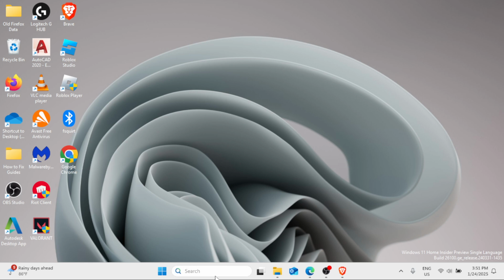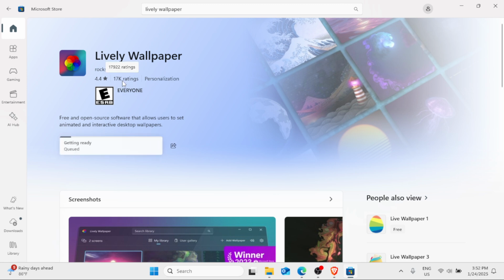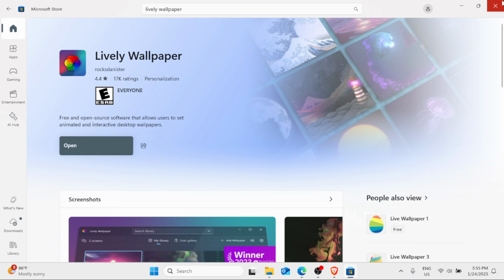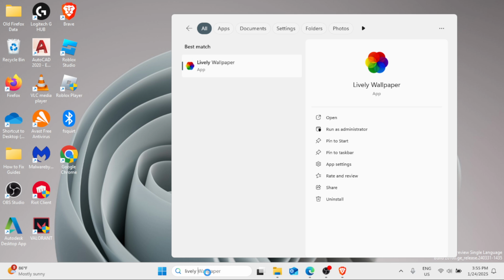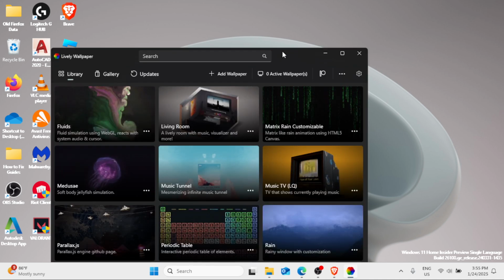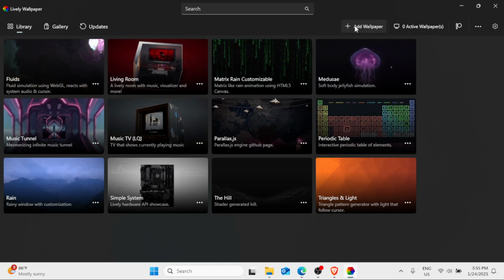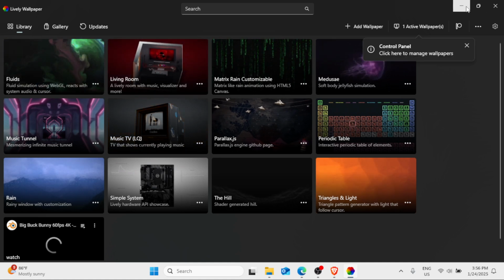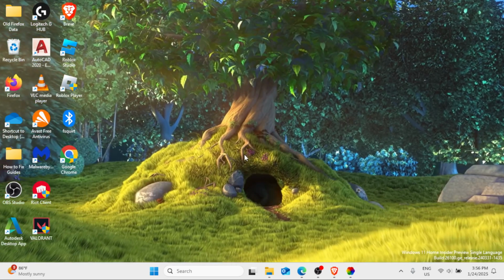How to Set a Live Wallpaper on Windows 11 - FOR FREE!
Learn how to set a live wallpaper on Windows 11 for free with this easy guide. This video shows you how to use free apps and settings to add dynamic and animated wallpapers to your desktop. Personalize your PC and enjoy a vibrant, moving background with just a few steps!